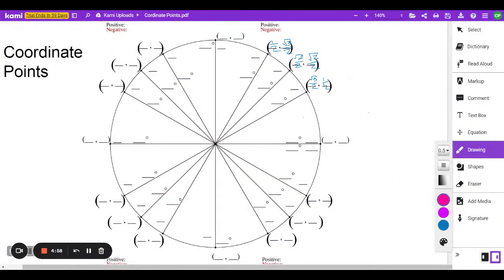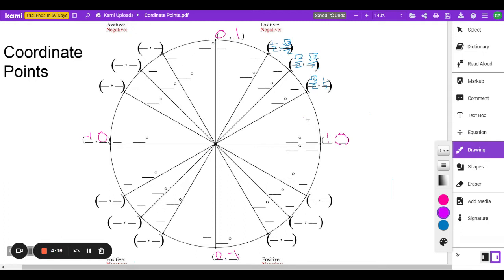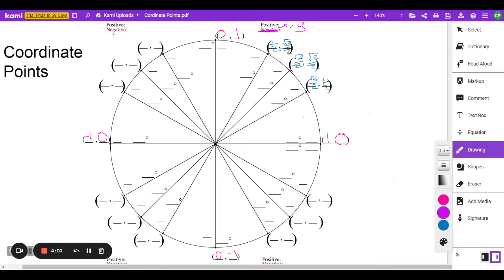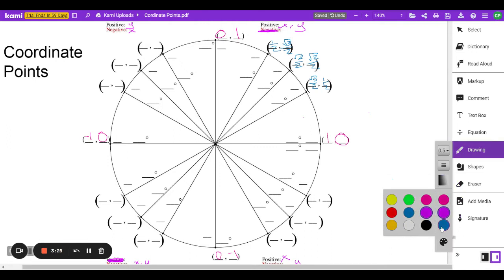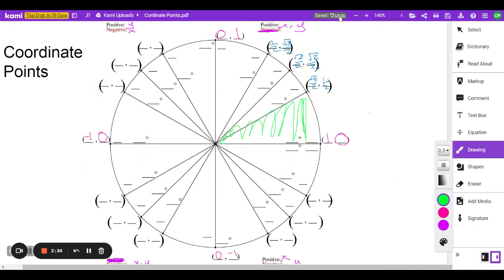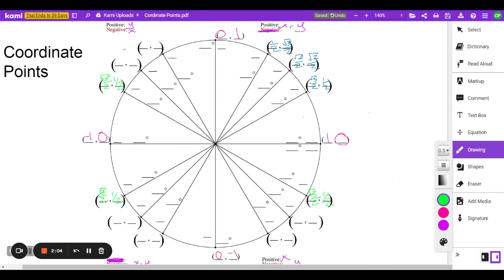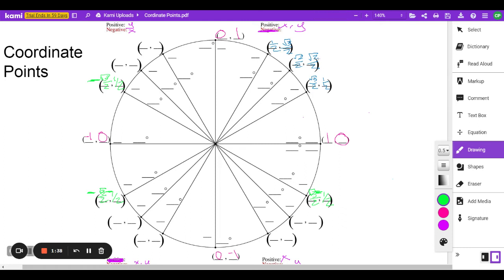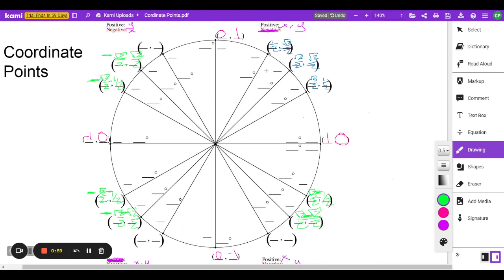1.1 Unit Circle Cordinate Points (Full Unit Circle)